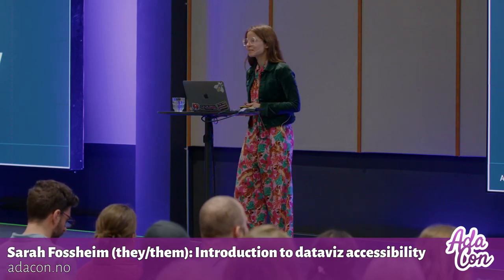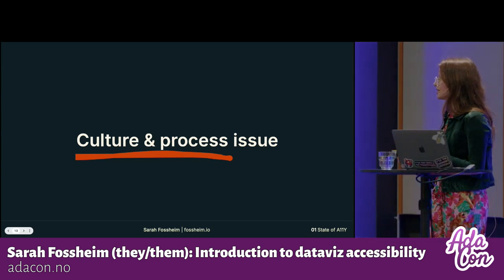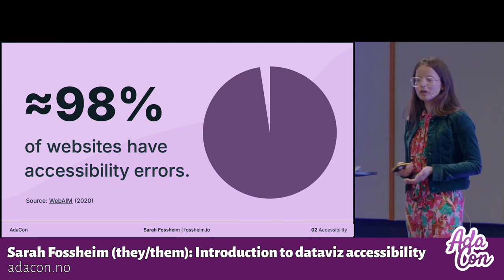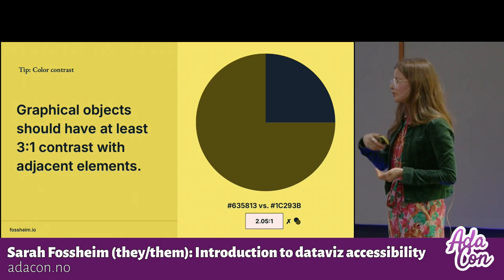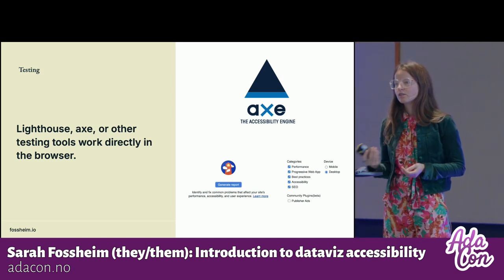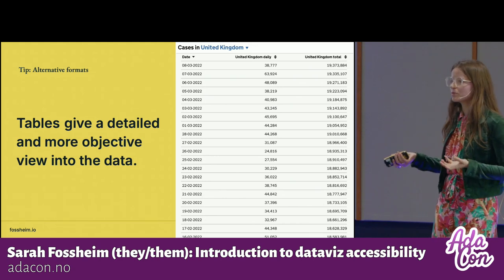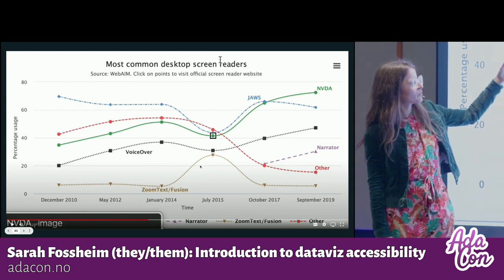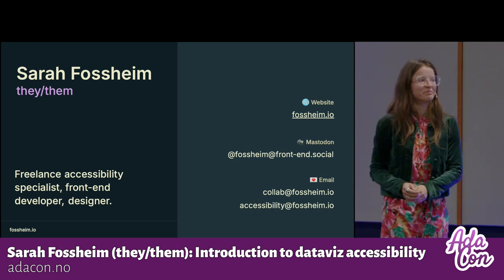Sarah Fossheim (they/them): Introduction to dataviz accessibility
Wondering what goes into building accessible data visualizations? What best practices can developers and designers follow? How and when to test accessibility? Or how to incorporate it in your workflow?

This talk is an introduction to dataviz accessibility, with practical examples and useful tools to get you started.

Sarah Fossheim (they/them)

Sarah Fossheim is a self-employed accessibility specialist, front-end developer, and inclusive designer. They have a strong focus on dataviz accessibility, and are passionate about making accessibility more accessible. Sarah also blogs about web development and accessibility, makes drawings with CSS, and always has some side projects going on.

In their spare time, they enjoy bird watching, wildlife photography, being out in nature, trying out new recipes, or exploring Norway by van. Currently based in Grünerløkka, soon operating from Varanger.